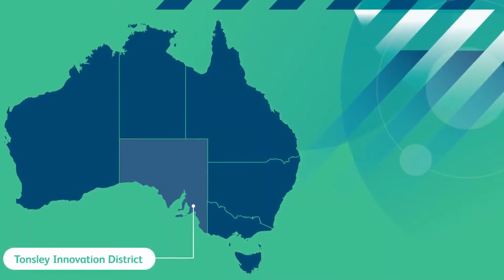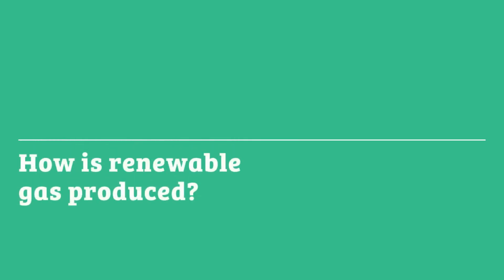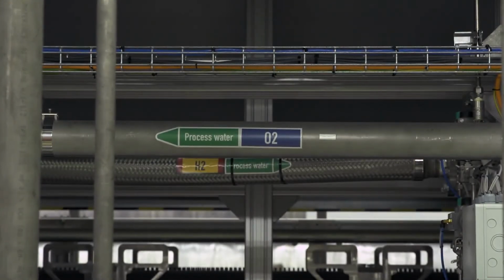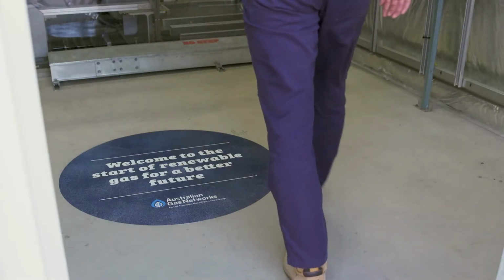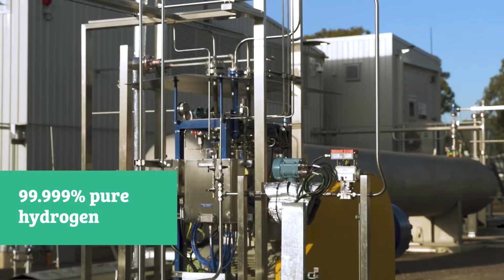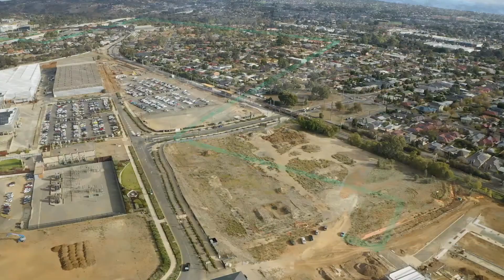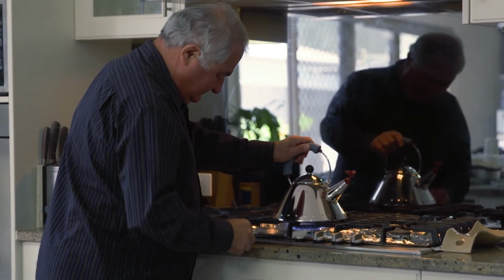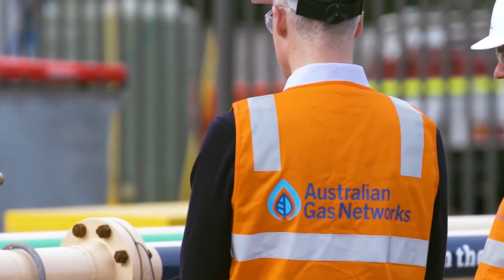AGIG HyP SA